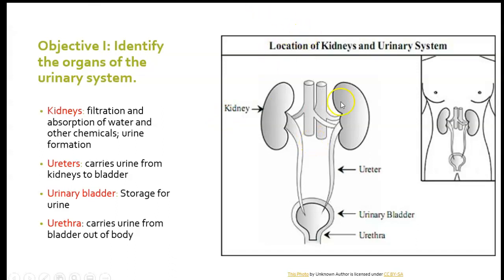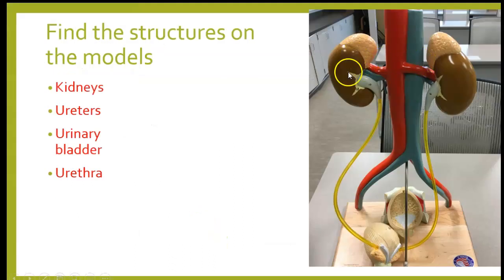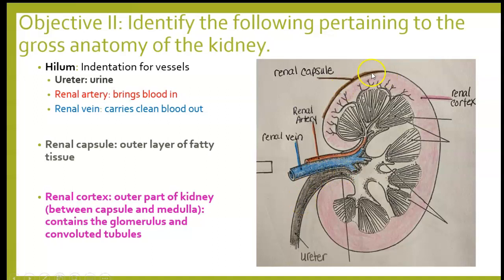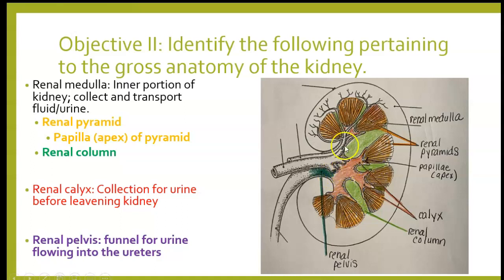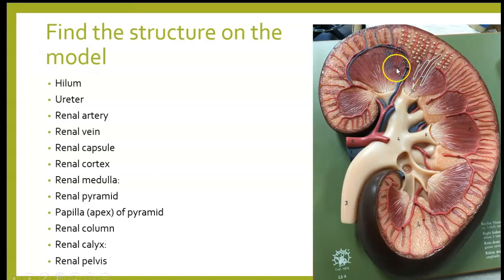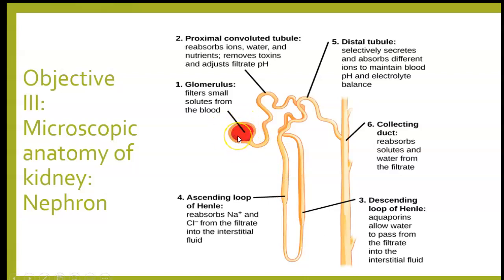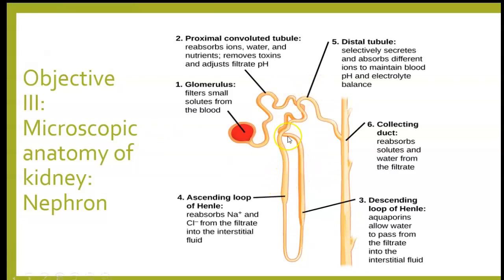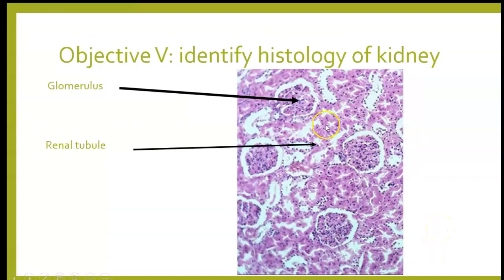Urinary system anatomy